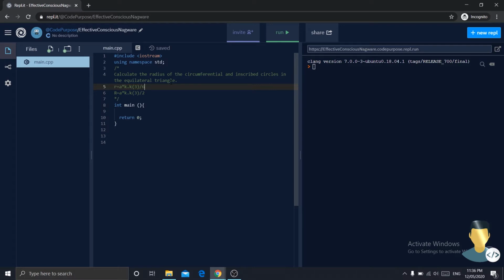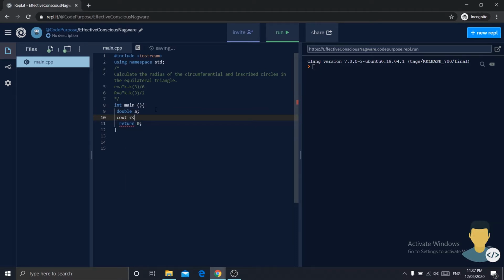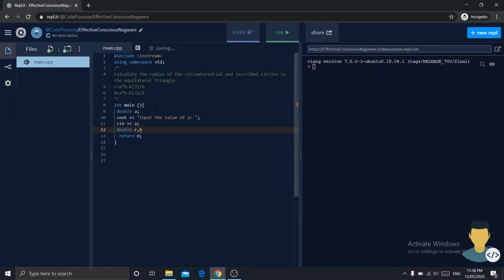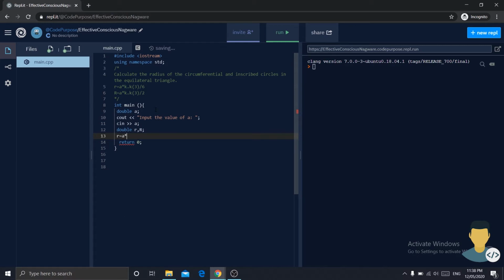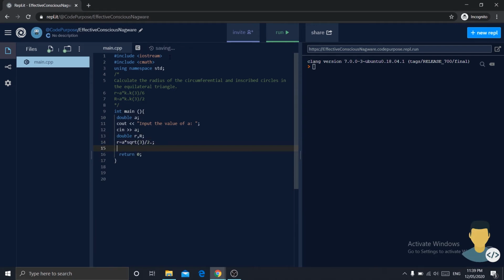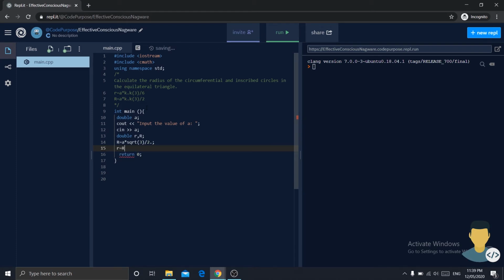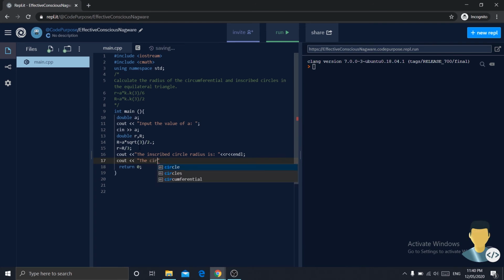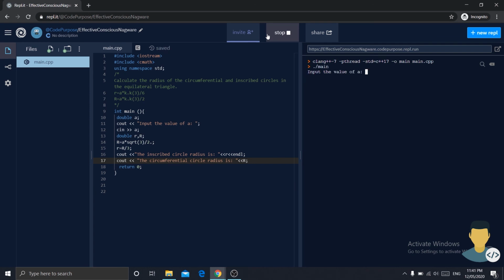Radius of the circumferential and inscribed circles in the equilateral triangle in C++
In this exercise we show how to find the radius of the circumferential and inscribed circles in the equilateral triangle in C++.